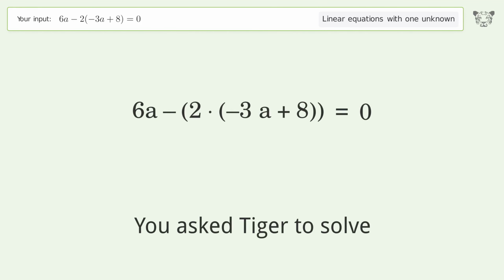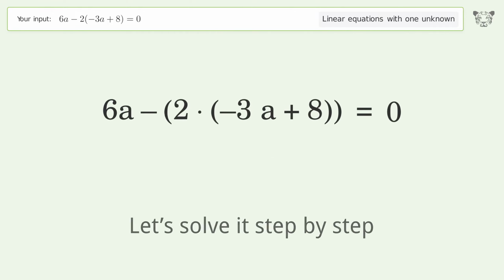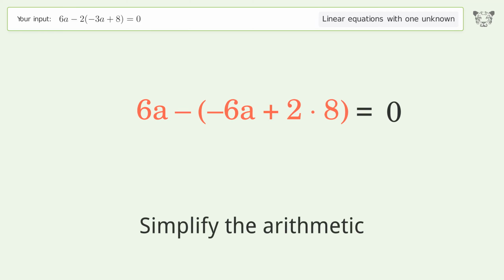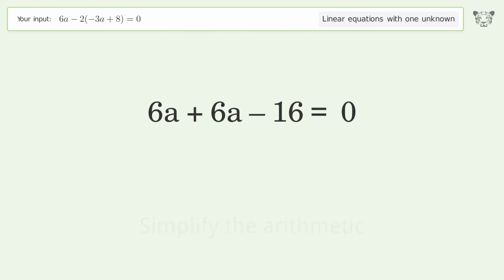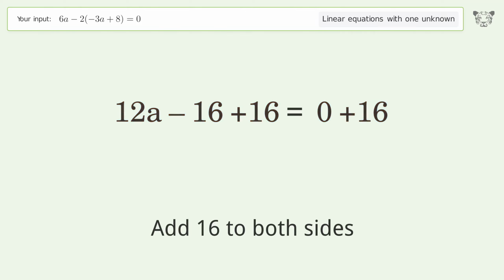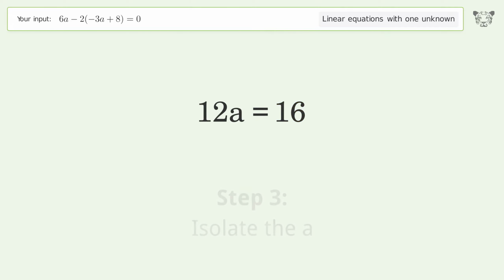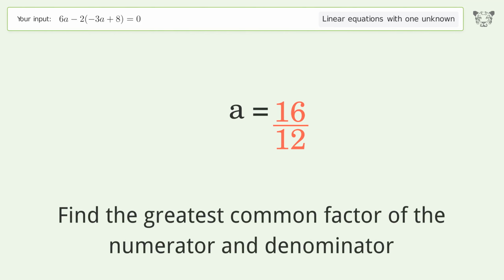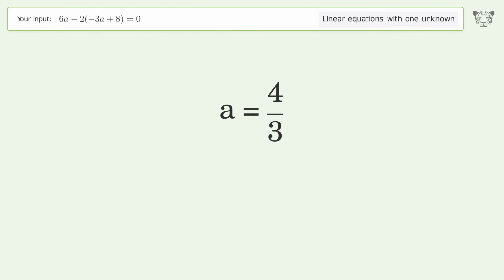Solve 6a-2(-3a+8)=0: Linear Equation Video Solution | Tiger Algebra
Struggling with 6a-2(-3a+8)=0? Watch our step-by-step video on Tiger Algebra to master this linear equation effortlessly.